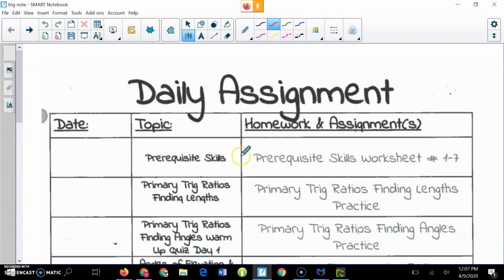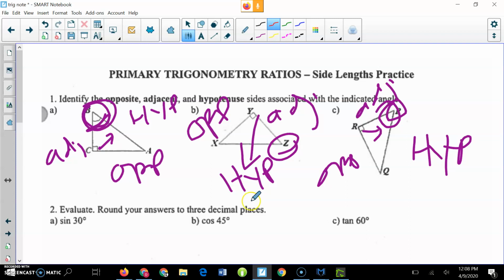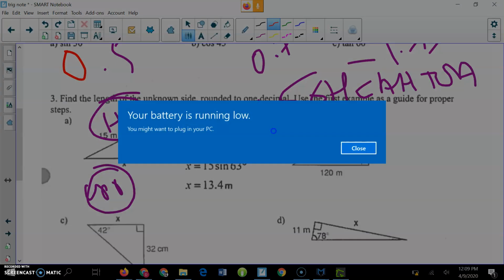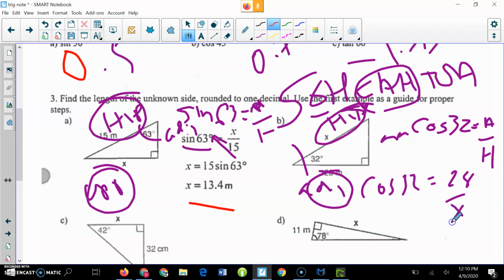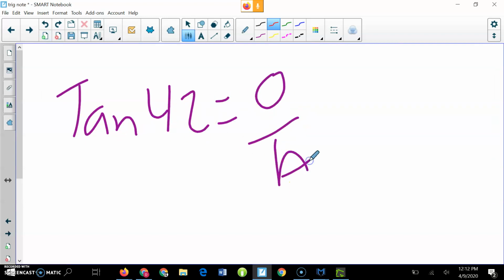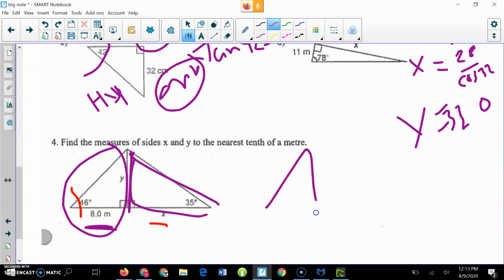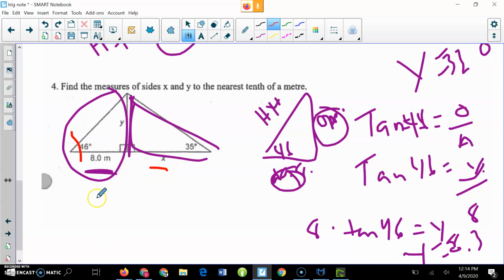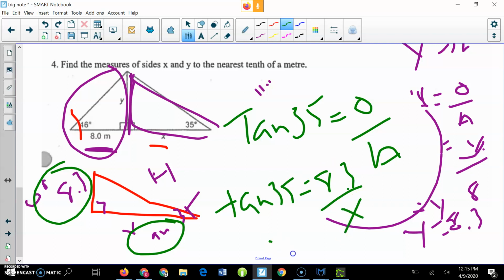4 - SOHCAHTOA Homework